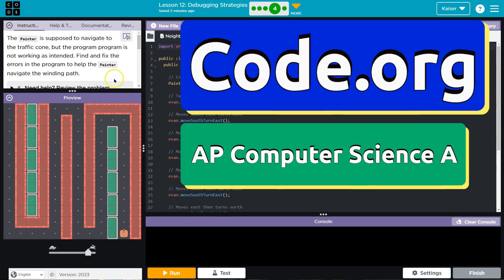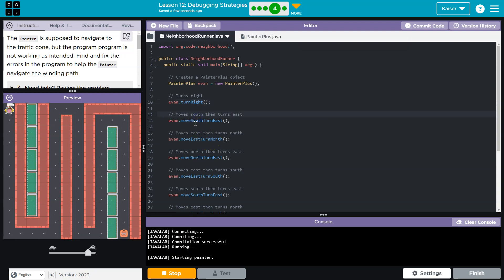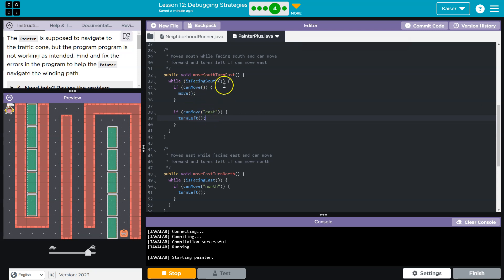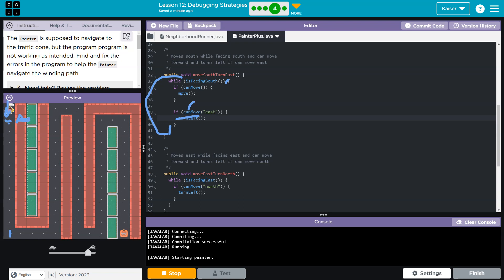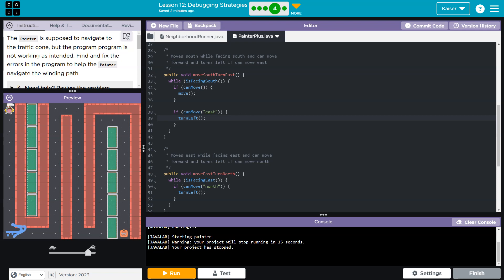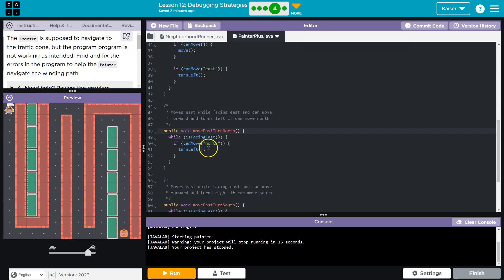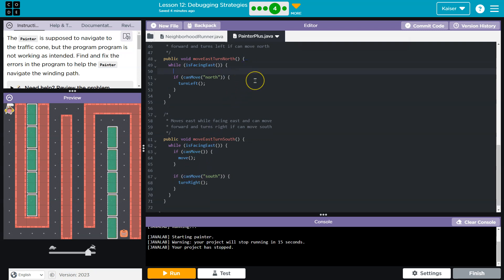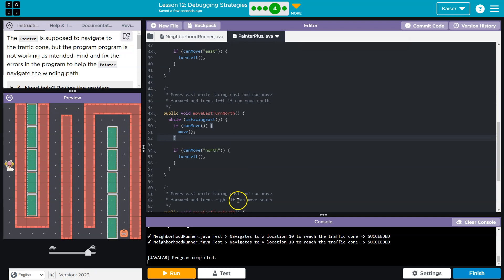Code.org Lesson 14.4B Two-Way Selection Statements | Tutorial with Answers | Unit 1 CSA